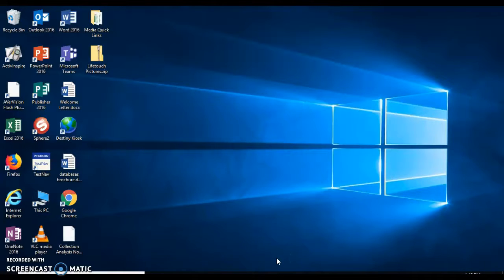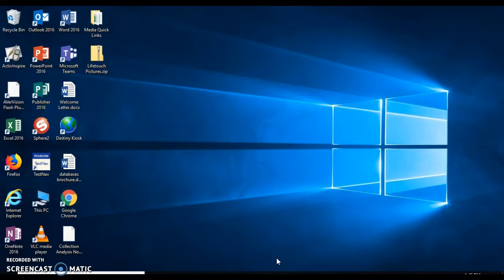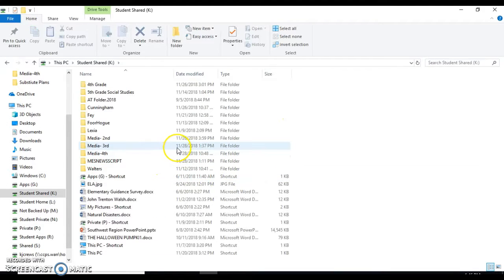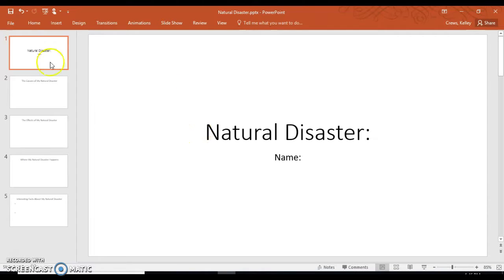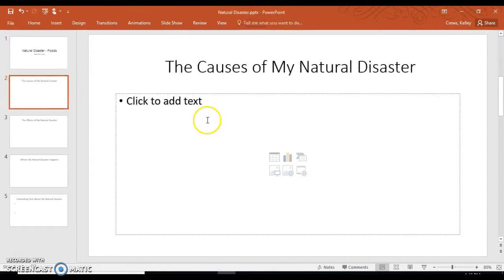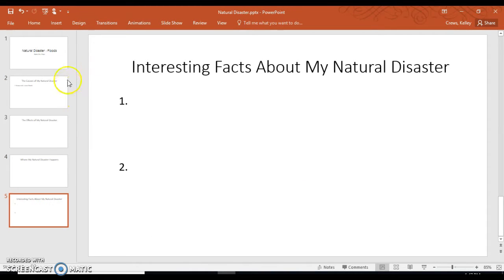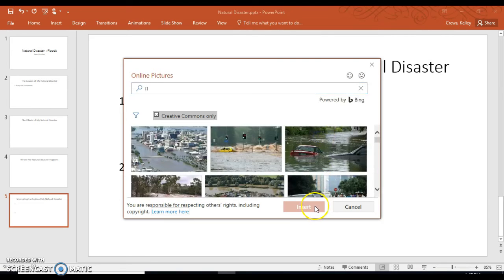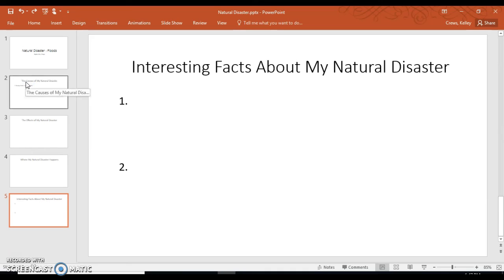Natural Disaster PowerPoint 3rd Grade